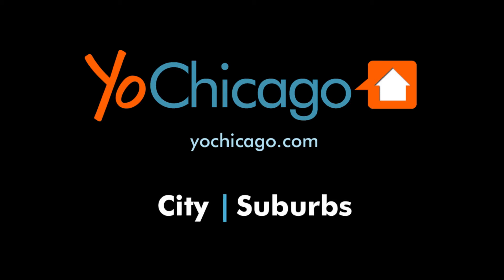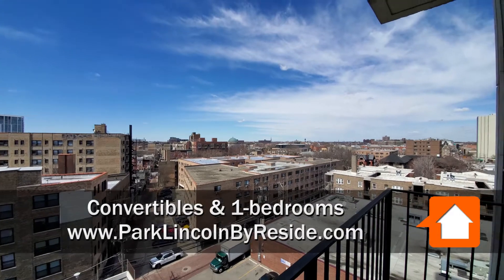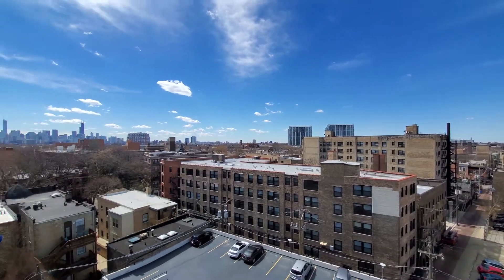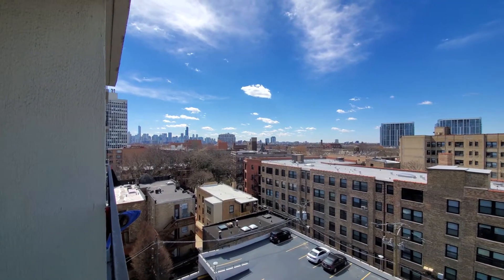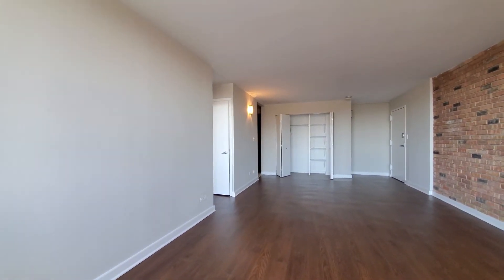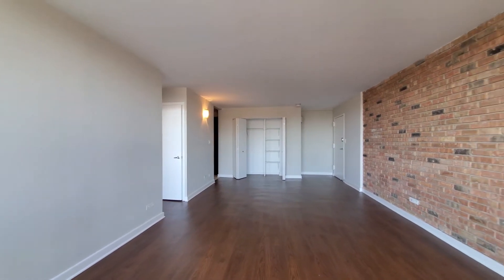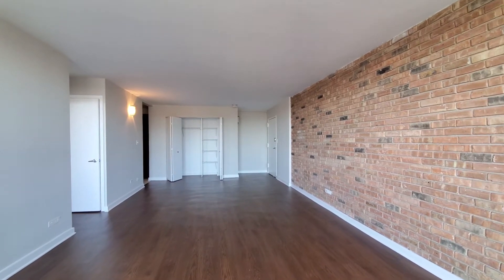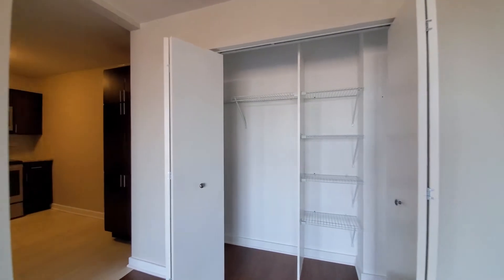A sunny Lincoln Park 1-bedroom in a prime Clark Street location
Park Lincoln by Reside is a 15-story high-rise at 2470 N Clark that's recently undergone a complete makeover.

The building has a stylish new lobby, a new fitness room, a new laundry center and more.

Don't let the laundry center fool you – apartments have in-unit washer / dryers.

The convertible and 1-bedroom apartments have hardwood floors, stylish kitchens with a full stainless-steel appliance package, good cabinet and counter space, granite counters and more.

The apartments are spacious and bright and many have private balconies.

Park Lincoln has on-site leasing and management staff and a parking garage.